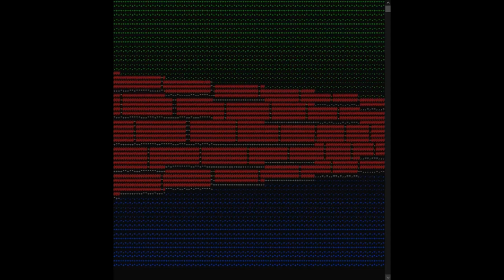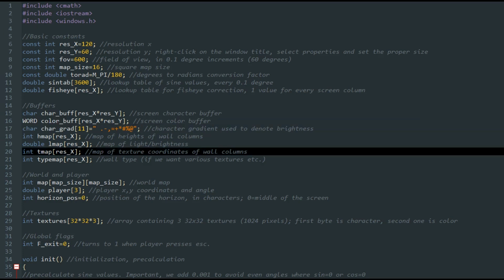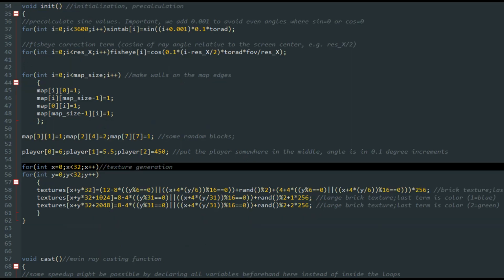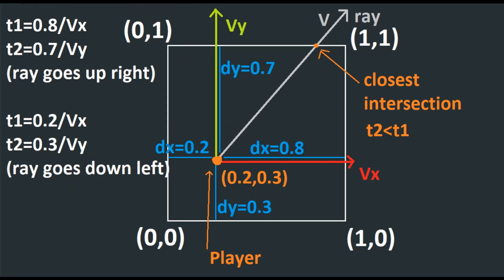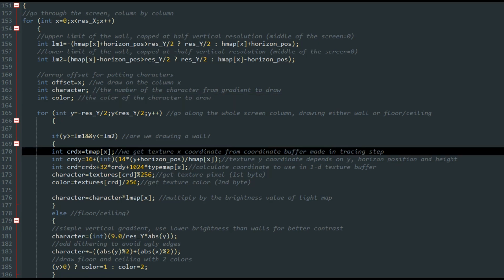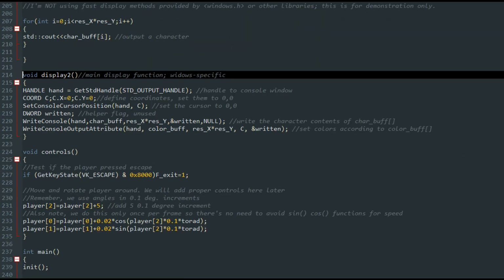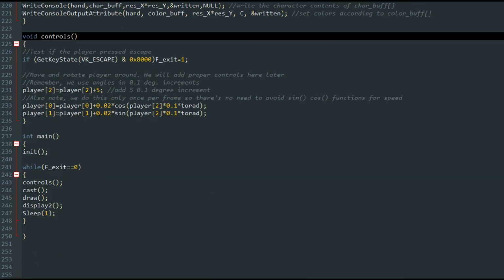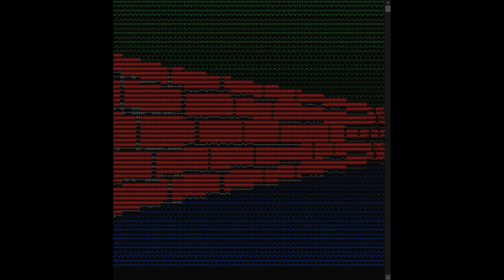Raycasting tutorial part 2: colors and textures in 4 minutes